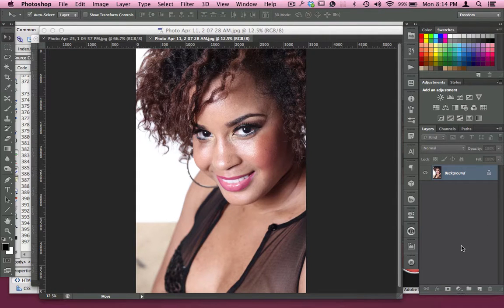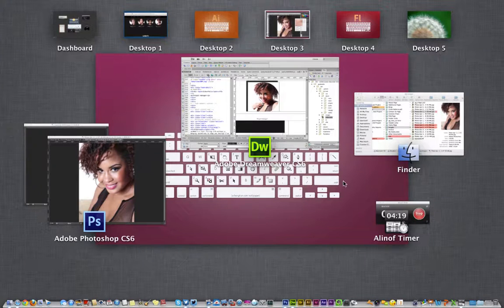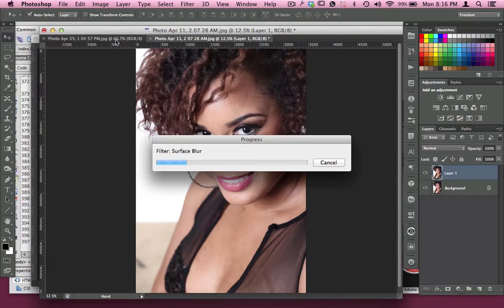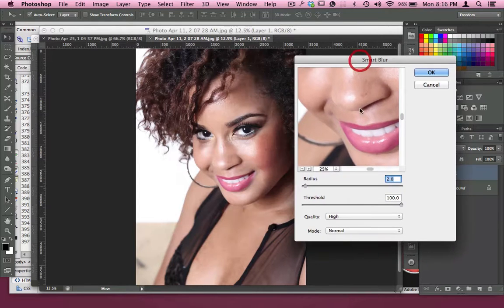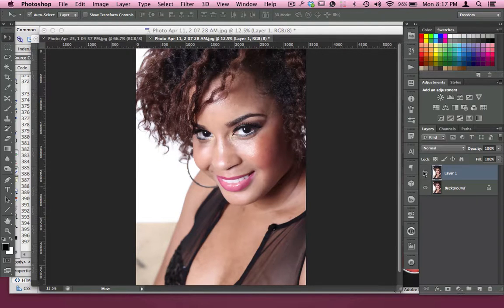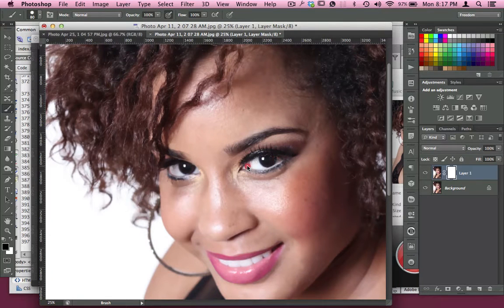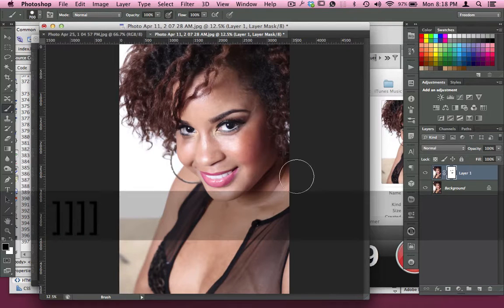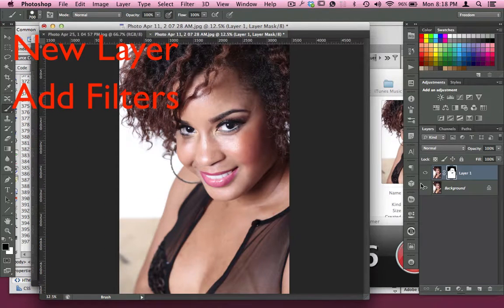Smooth skin in three easy steps (Photoshop - Beginners)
to help you learn only what you need to know in photoshop to move quickly and get the job done in less then 5 minutes. Vist the site for details :-) In this video we will show you how to smooth skin in 3 east steps.